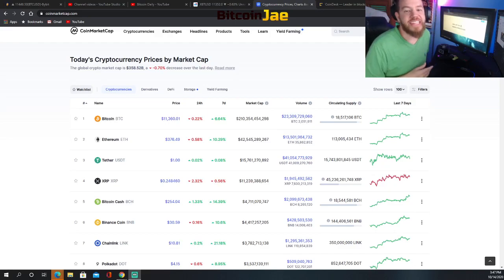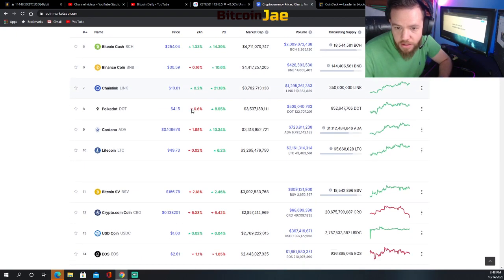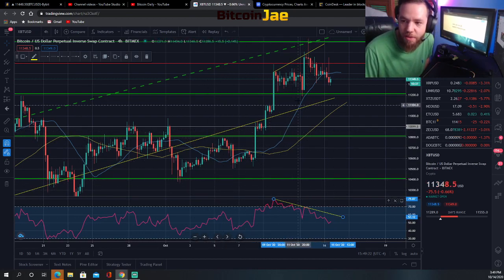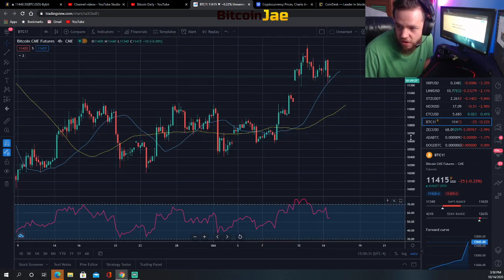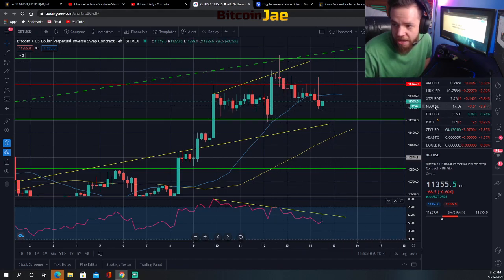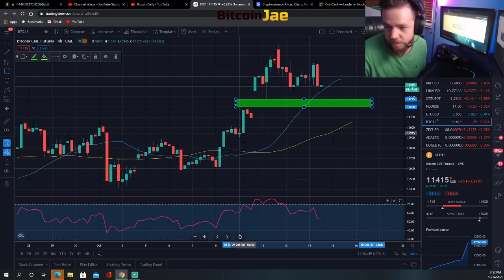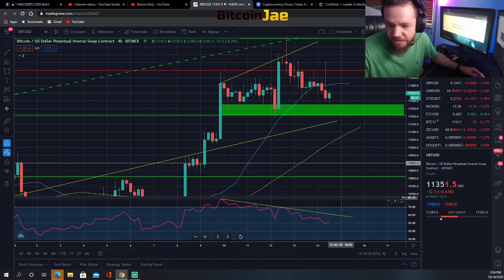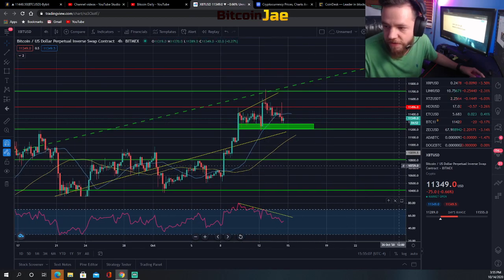BITCOIN BEARISH DIVERGENCE + CME GAP = PULL BACK???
In this video, we discuss a possible divergence signaling a short term pull back. We go over it and explain what we are seeing plus the pull back entries we are looking for.

btc
making bitcoin
passive income
making passive income
bitcoin
Hashflare
Bitcoin Daily
Official Bitcoin
Bitcoin Trading VIP Group
Cryptocurrency
Trading
Tips
bitcoin etf
bitcoin daily
tezos
Trading Room
Signals Group
bitmex
top coins